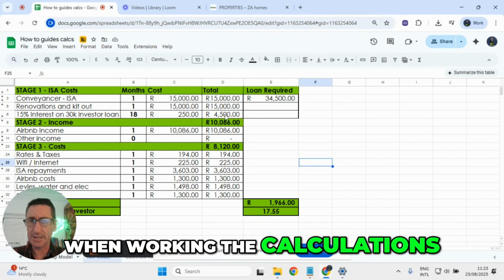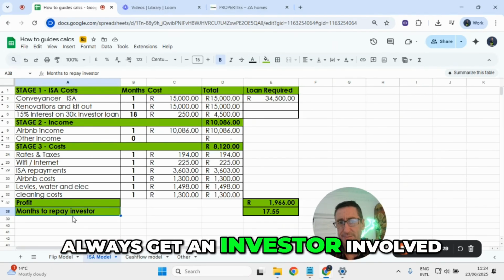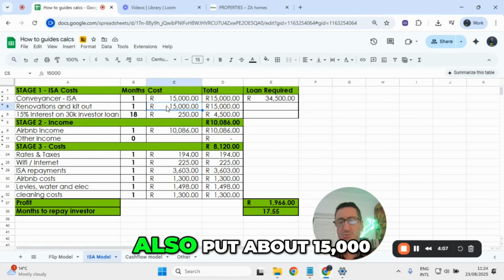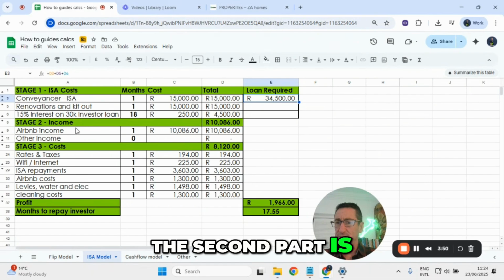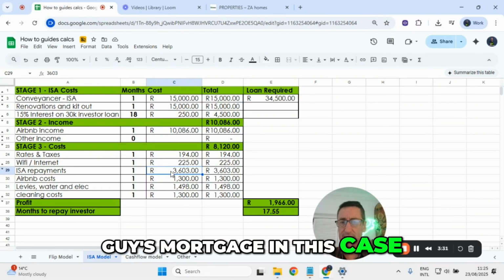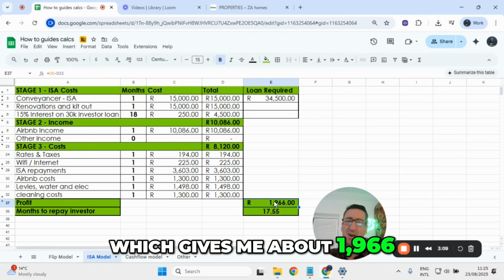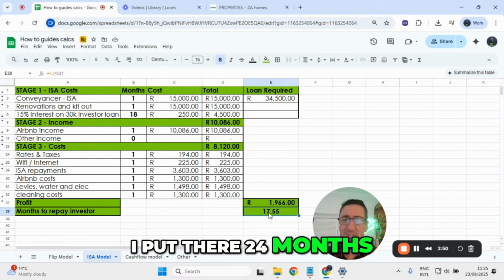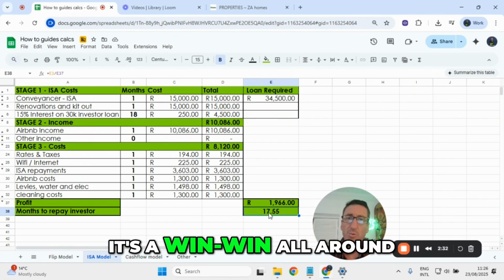ISA Property Deal Explained: How I Made Profit Without a Bond or My Own Money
💡 How I Run the Numbers on an Installment Sale (ISA) Property Deal

In this video, I walk you step-by-step through how I calculate whether an Installment Sale Agreement (ISA) deal makes sense. We break it down into three key areas:

1️⃣ Purchase Costs – Conveyancing, renovations, and initial setup (~R34,000 including interest).
2️⃣ Monthly Income & Expenses – Airbnb income of around R10,000 vs. running costs like levies, utilities, cleaning, and mortgage repayments.
3️⃣ Profit & Investor Payback – After costs, the deal nets around R2,000 profit per month. This means the investor’s capital is repaid in roughly 18 months, though I always allow for 24 months to build in a margin of safety.

🚀 The best part? You don’t need to use your own money — bring in an investor, repay them, and then keep the property cash-flowing and appreciating in value.

It’s a win-win strategy: passive monthly profit + long-term capital growth.

👉 Watch now to see how ISA deals can help you start building property wealth without a bond or your own cash.